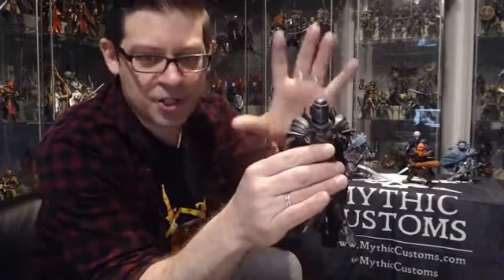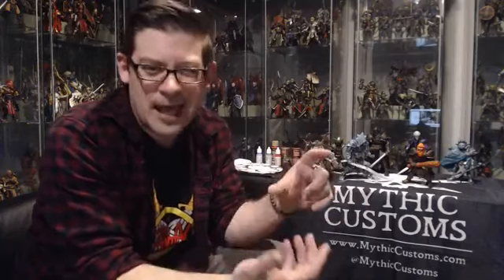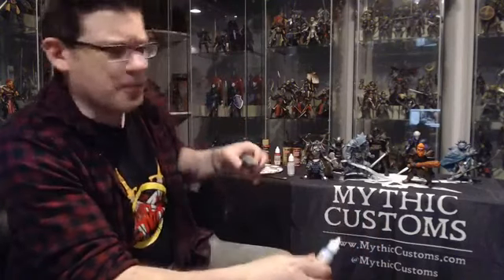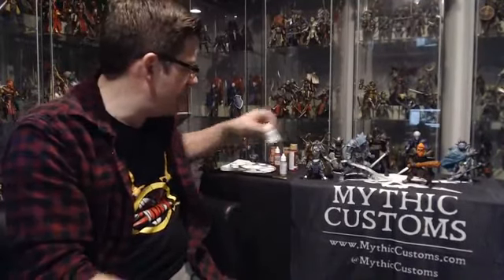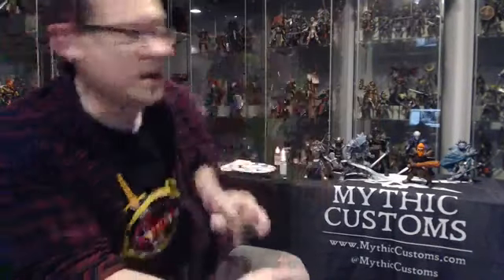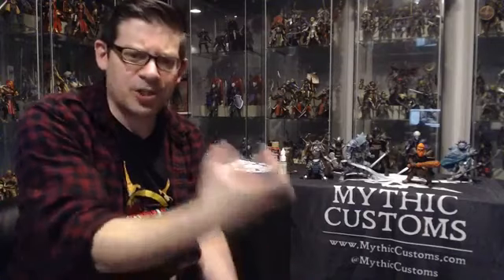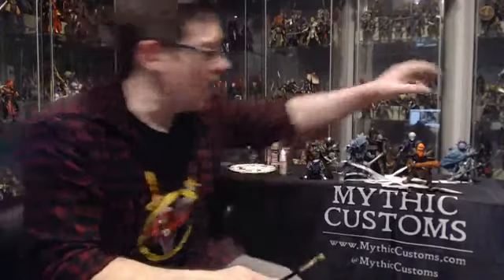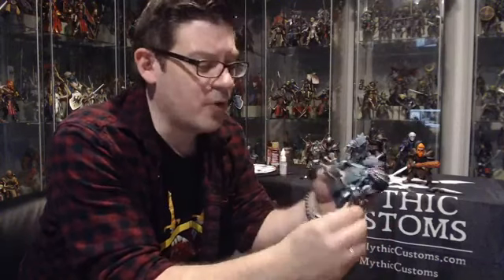Mythic Conversations: Episode 8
Broadcast on 03/18/20, this episode of the weekly Mythic Legions show covers the most frequently asked topic of figure customizing - painting! I answer common questions like which paints and brushes I use, while also explaining how to use techniques like dry brushes and paint wipes to create some cool Mythic Legions customs.